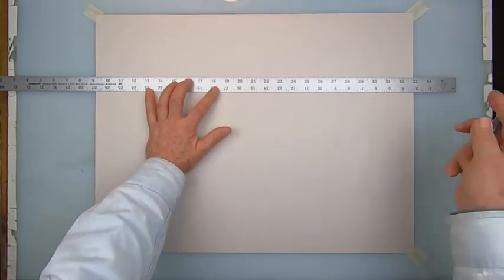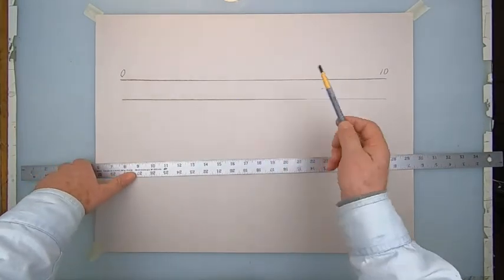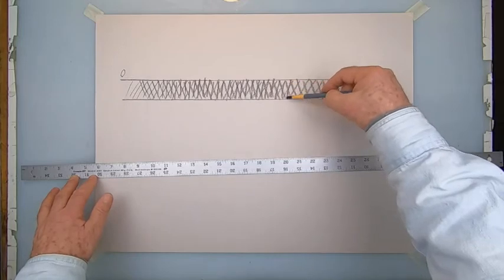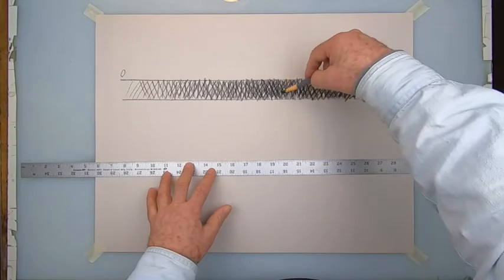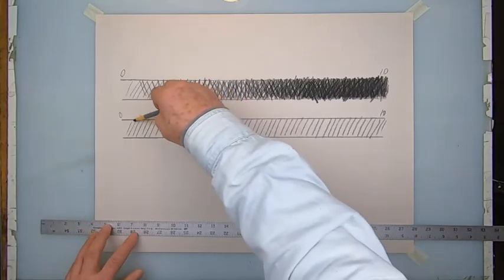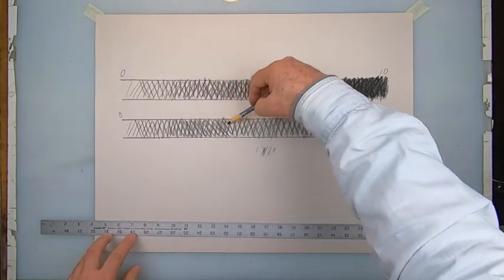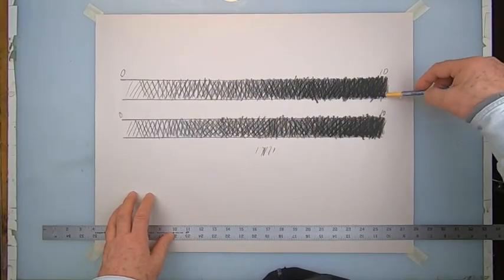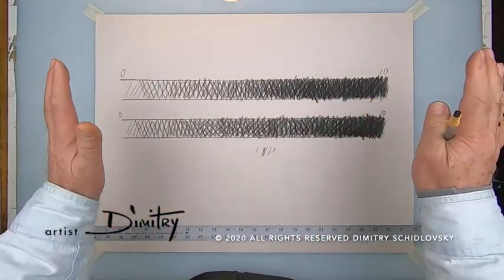Drawing - Developing Values - Gradient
This drawing demonstration is done by artist Dimitry Schidlovsky. Strategy on how to develop values.